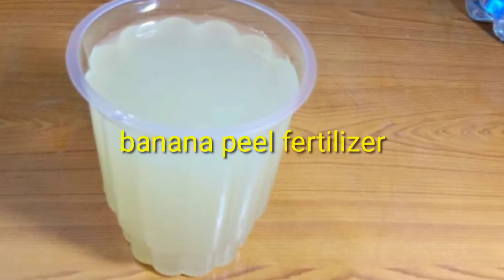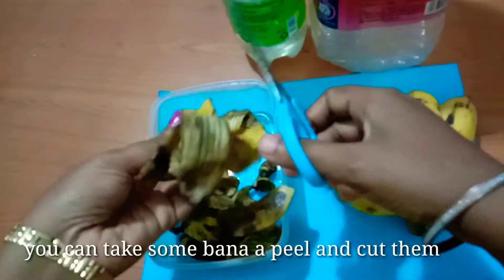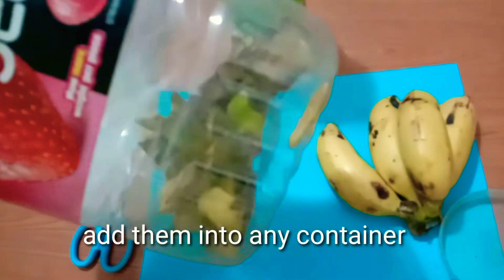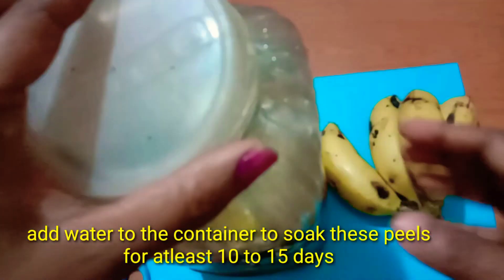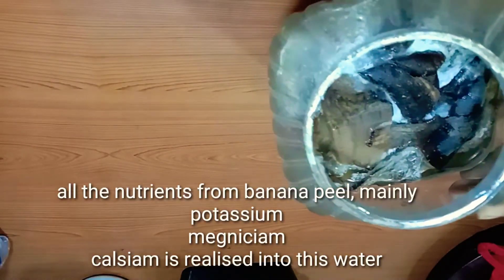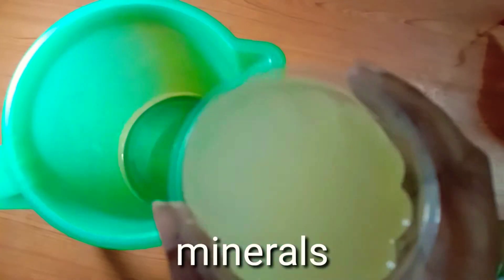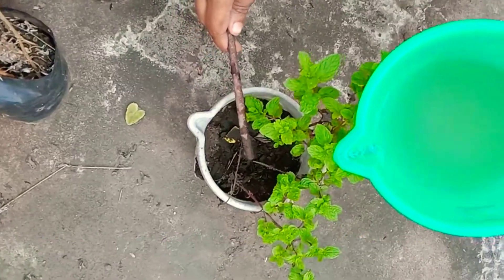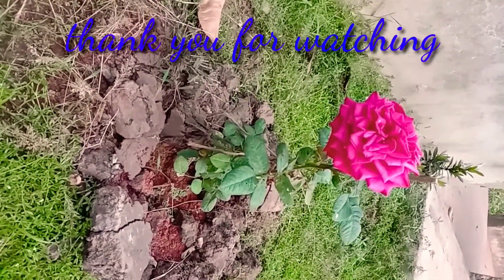How to easily make banana peel fertilizer for any plants/How to make bananapeel fertlizr/అరటి తొక్కల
hi friends
welcome to Mary's creation telugu channel
How to make banana peel 🍌🍌fertilizer/అరటి పండు తొక్కతో మొక్కలకి పర్టిలైజర్